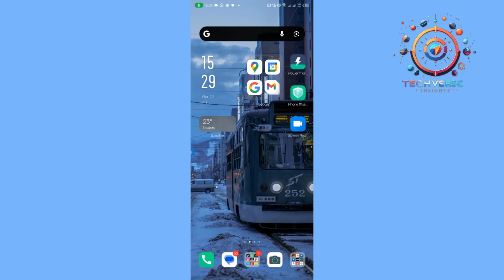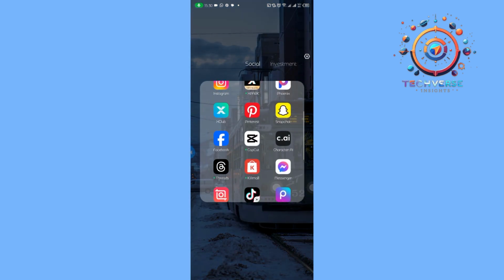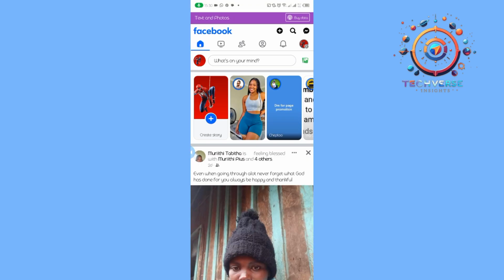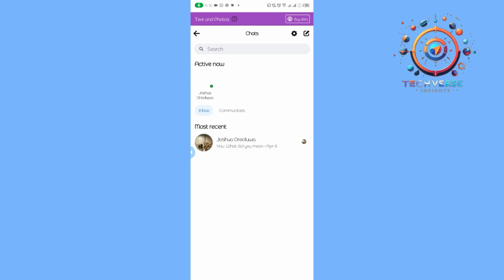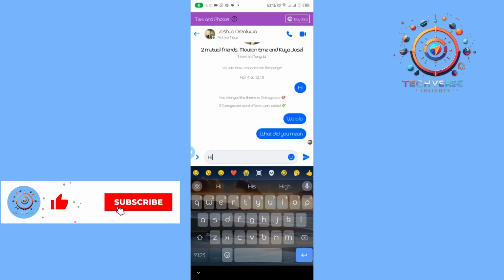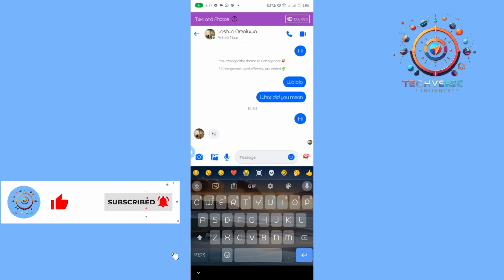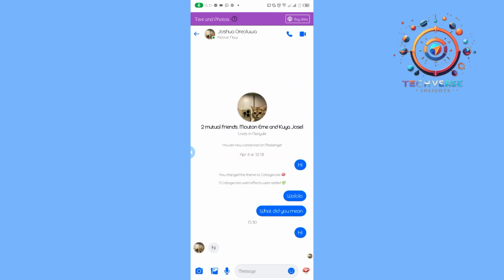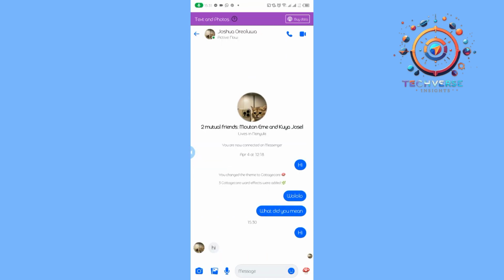How To Know If Someone Is Online On Facebook Messenger (Easy)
Curious to know when your friends are active on Facebook Messenger?
In this tutorial, we'll show you how to determine someone's online status on Facebook Messenger, whether they're using the mobile app or desktop version.
From checking active status indicators to viewing timestamps, we'll cover all the methods to help you stay updated on your contacts' availability.
Learn how to enhance your messaging experience and connect with friends at the right time!